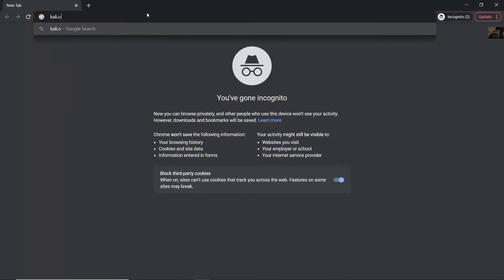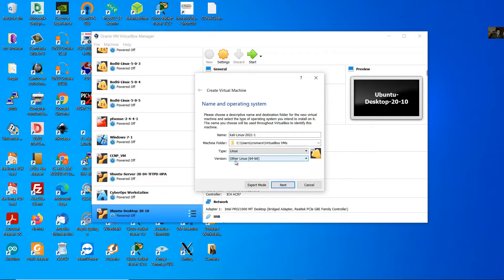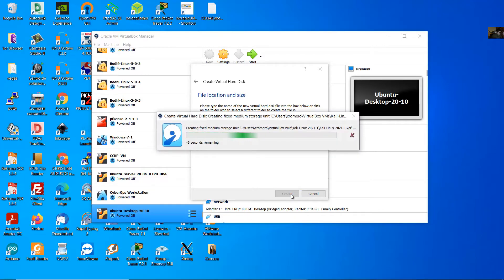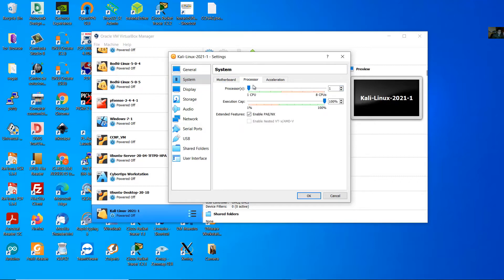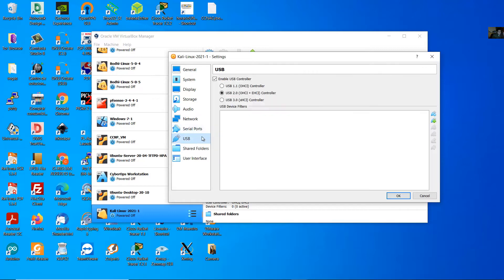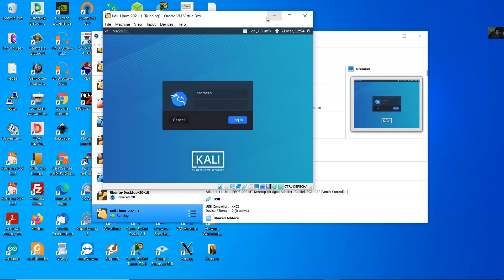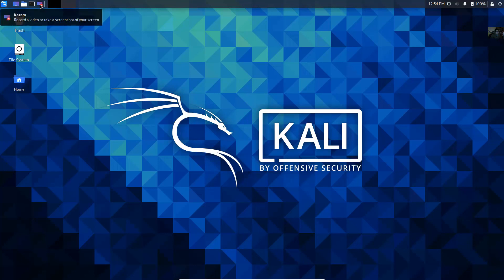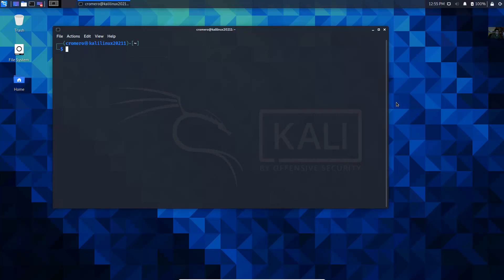Install Kali Linux 2021.1 on VirtualBox 6.1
GUI Install